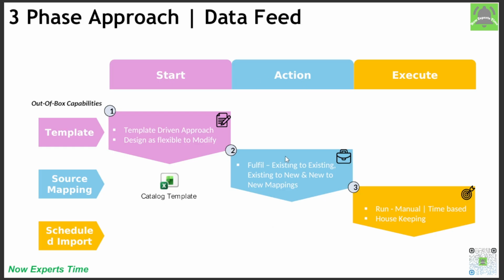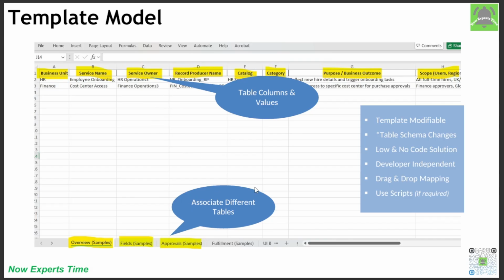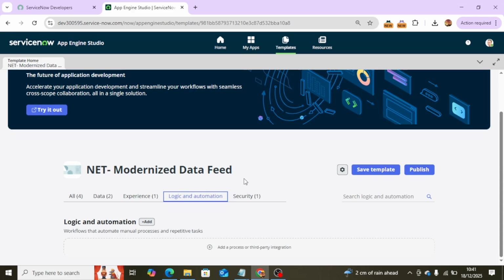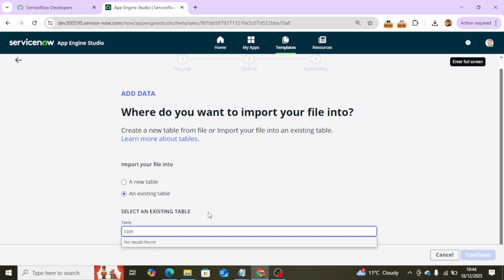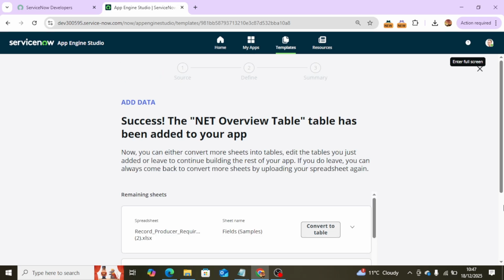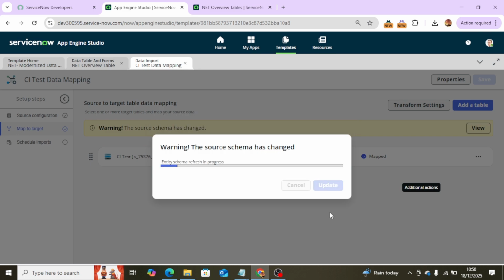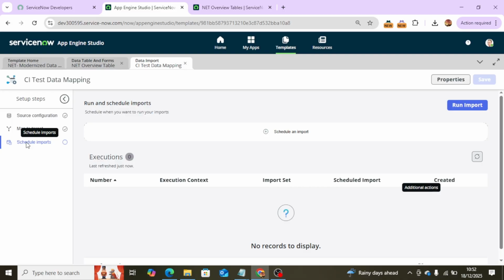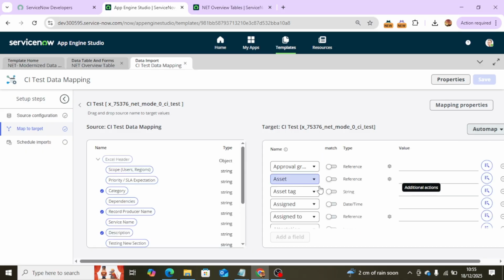Traditional 2 Modernized Data Feed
1. Template Driven
2. 3 Phase Approach
3.  How to Configure?